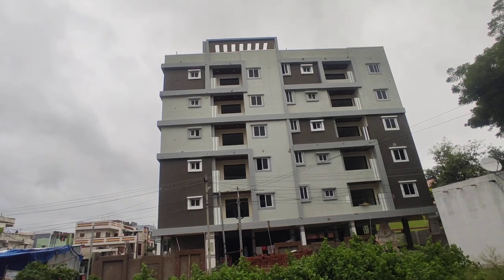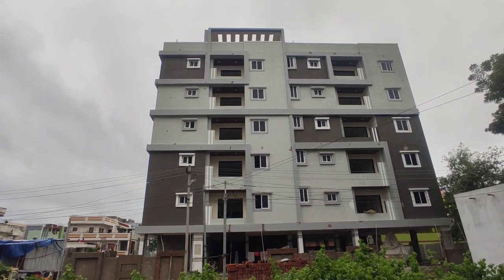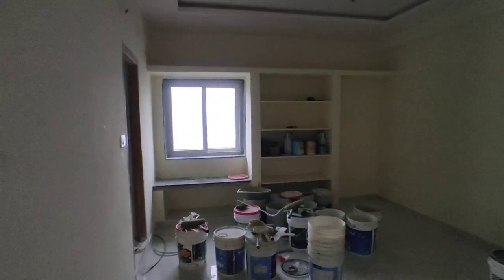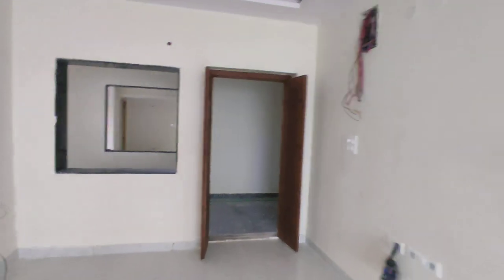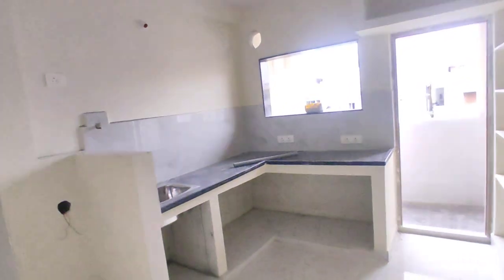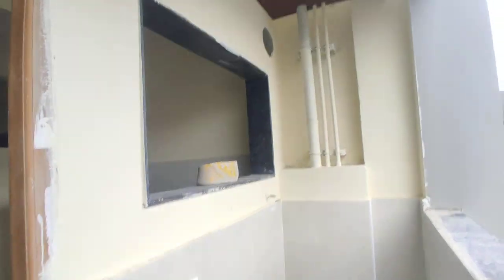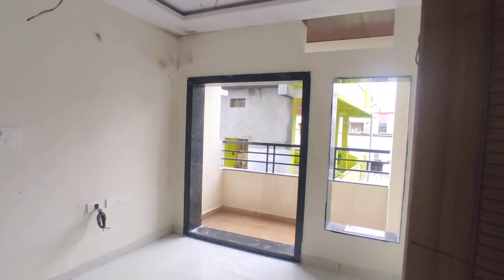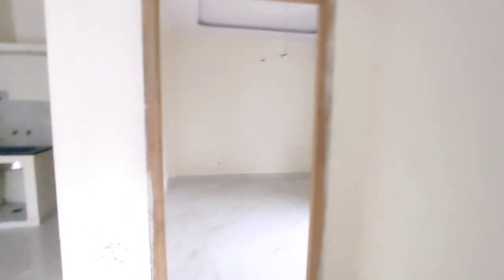2&3 BHK flats for Sale In Safilguda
Hello Custmers This project made by Satyanarayana Reddy  Builder  and Tbis Is RERA Project

location -Safilguda Deen dhayal nagar
2 BHK 1000 sft  East Facing
3BHK 1350 sft  Wast Facing
 Total Floors - 5
Each Floor flats 4
Total Land Sqrd 800 +

 amenities

Car Parking
Water
lift
CC Camara
 generator
 transforme
watchmen
 three facing  Power

price - 5800 pre Sft + 5 lakhs  Full Price -63  lakhs 2BHK

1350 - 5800 pre Sft + 5 lakhs full price - 83 lakhs

This Is not fix price 👆🏻 negotiate Will do